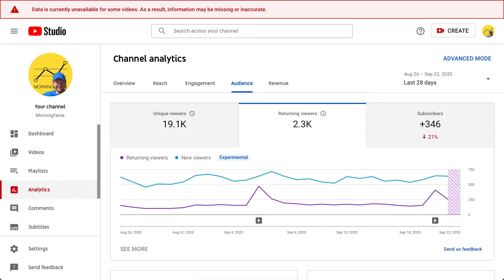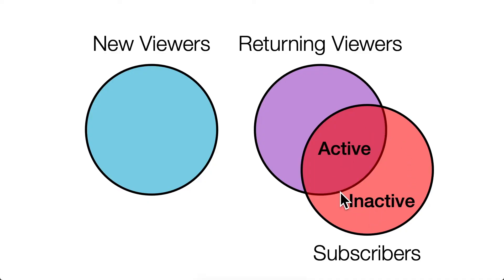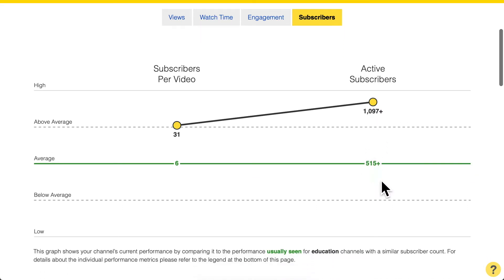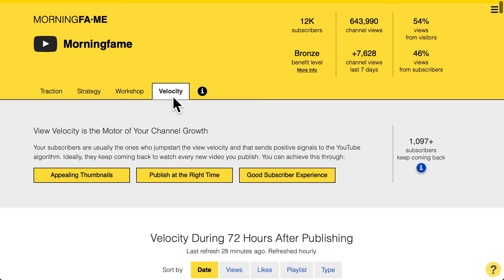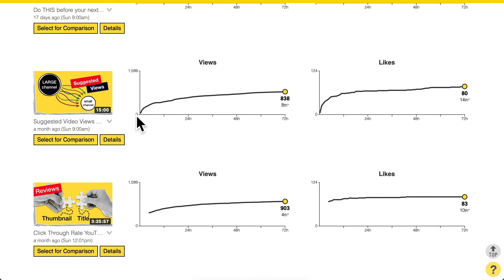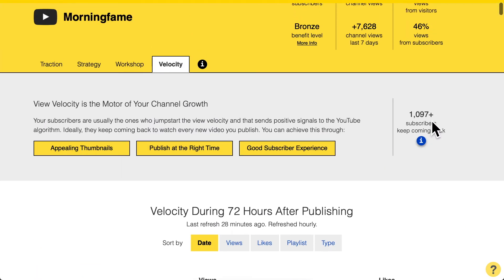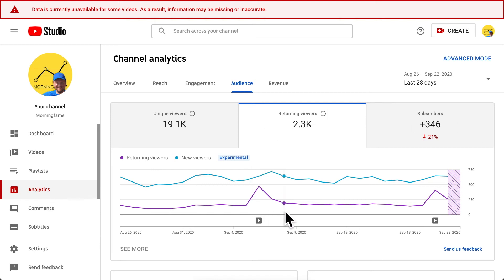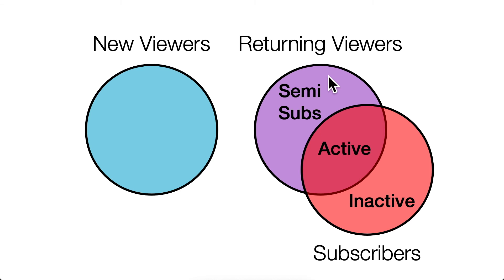New & Returning Viewers [NEW YouTube Analytics Feature]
A new chart in the Creator Studio distinguishes your viewers by new viewers and returning viewers. Understanding this distinction gives you a much deeper look into what makes your videos successful and grows your channel. Let me explain why this gives us new clarity!

New Viewers = All viewers who discover your channel via all the different traffic sources. Find out more about these traffic sources and how to get more views out of them here:

Feel free to test Morningfame including the features for growing your active subscribers who are your most important returning viewers:

On this channel I want to give you the knowledge and insights to simplify your YouTube growth journey. Expect tutorials as well success stories of other YouTube creators – all aimed towards giving you practical growth strategies. Or to put it simply, how to get more views on YouTube!

I host a Morningfame Q&A live stream regularly. Keep an eye out for the scheduled events. Simplifying YouTube growth one question at a time.

Cheers, Nico